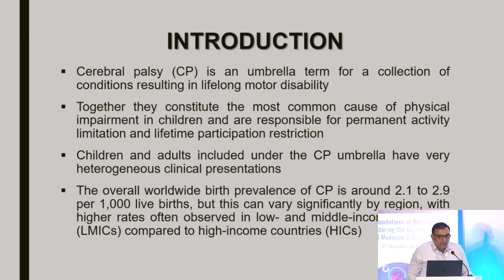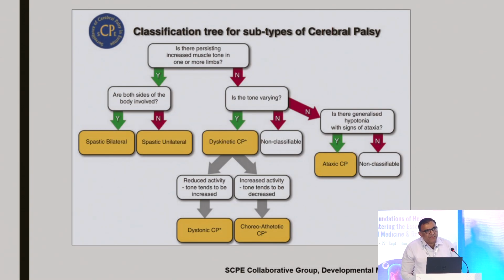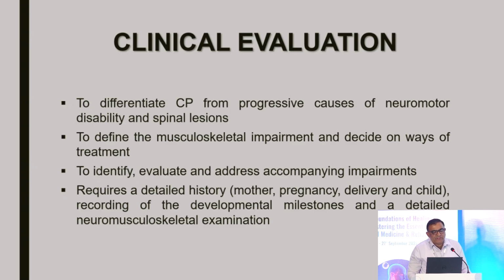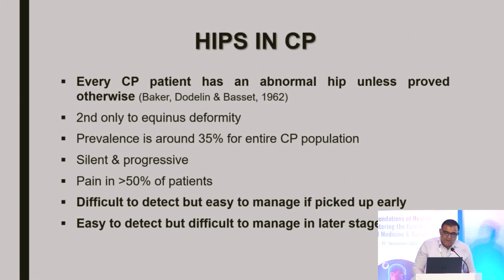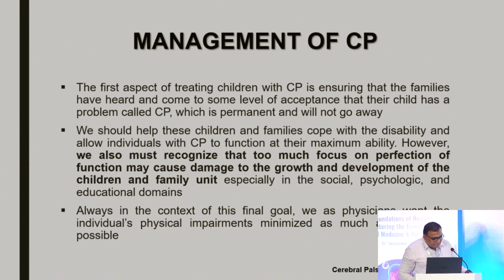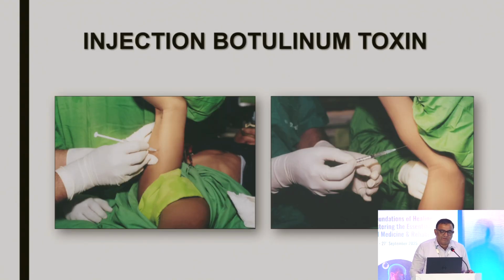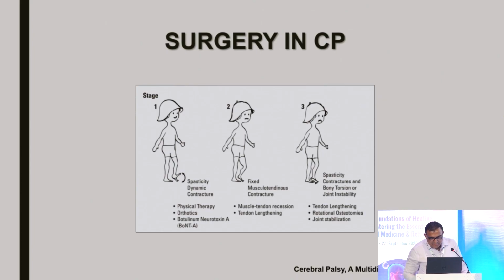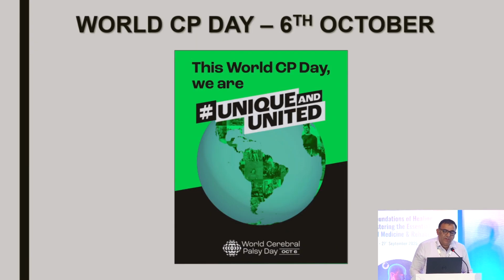03 Managing cerebral palsy Dr Anand Varma 26 sep 2025